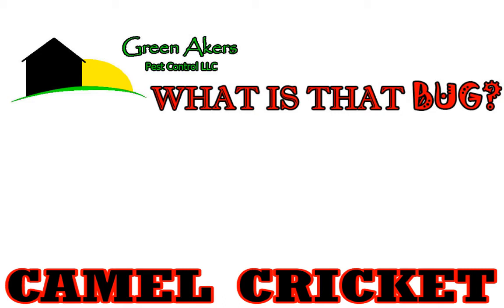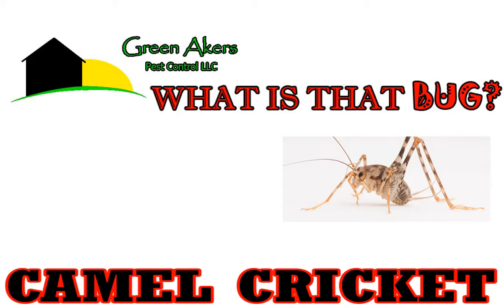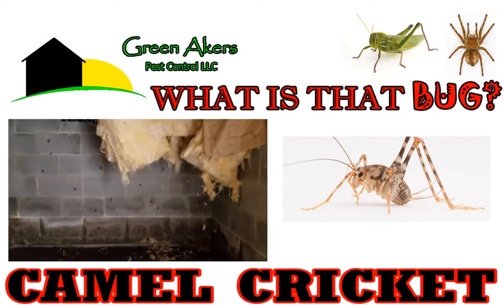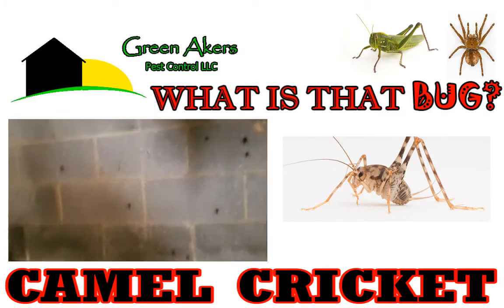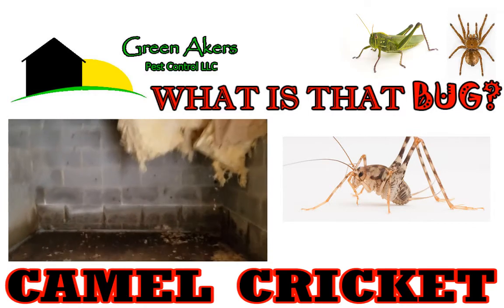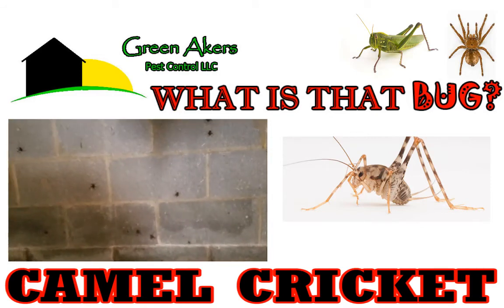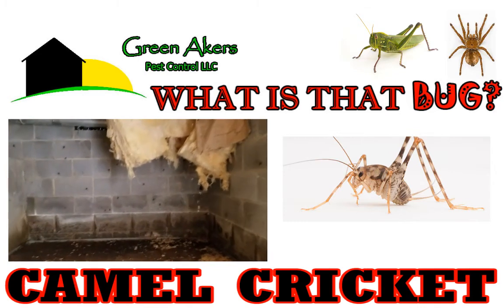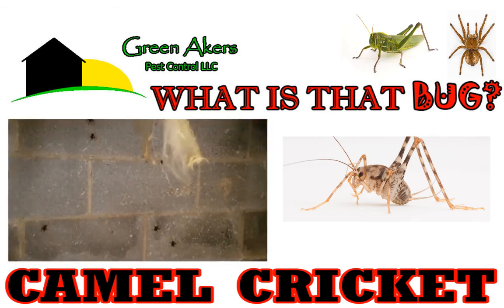CAMEL CRICKETS ARE BACK! - What is a camel cricket? Find out now. | What is that bug?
Watch Jason Akers, Owner of Green Akers Pest Control LLC, explain what a camel cricket looks like. Can you identify a camel cricket? Hopefully after this video you will be able to!